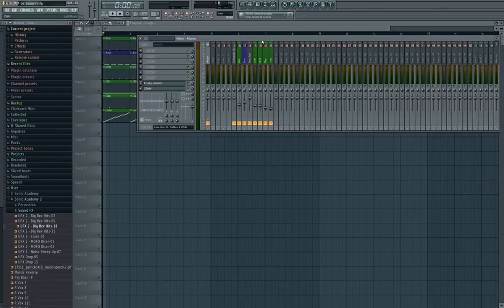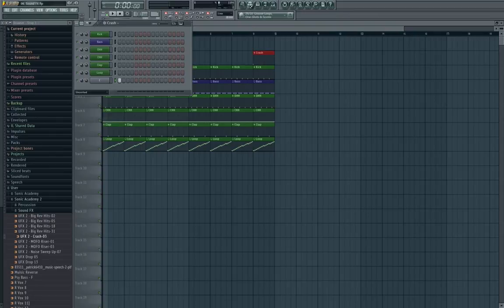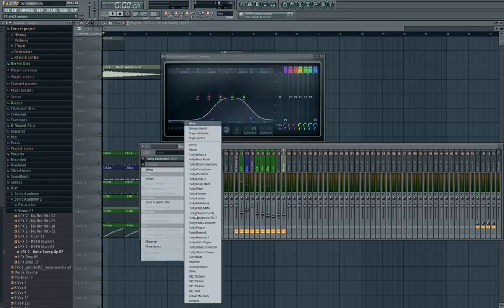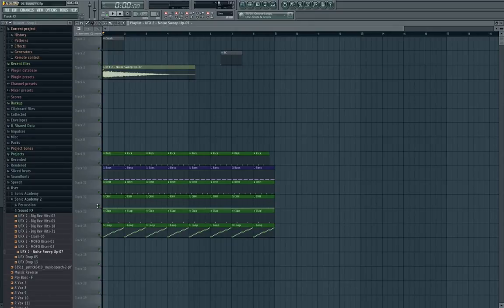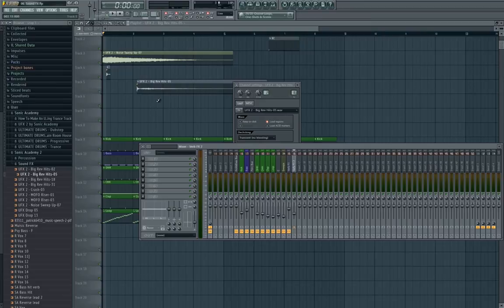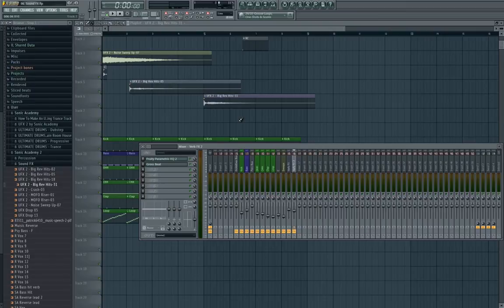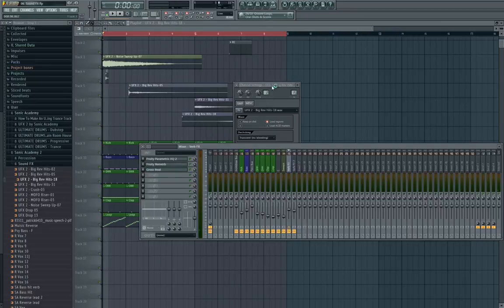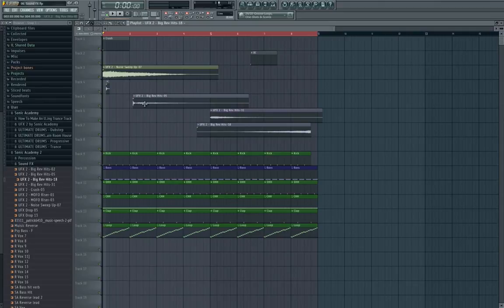Tutorial 06 Sound FX